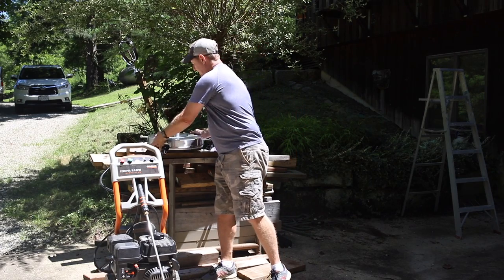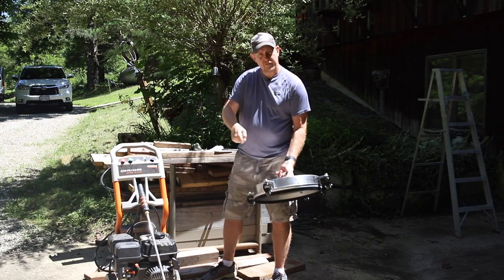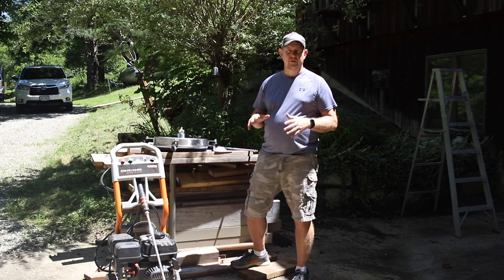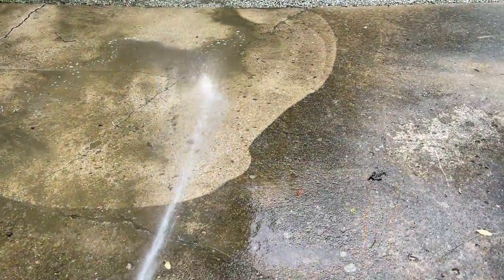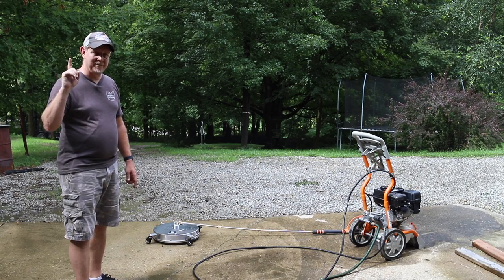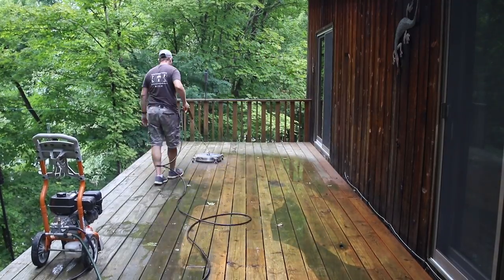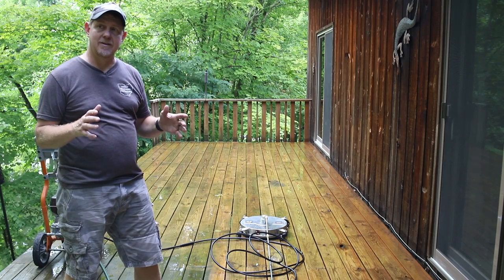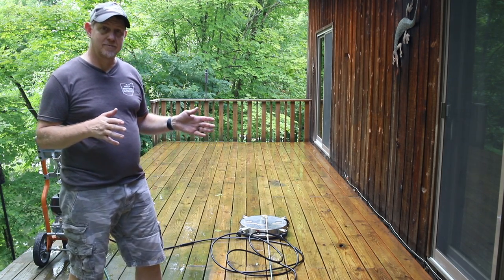Review of the EVEAGE 16.5" Pressure Washer Surface Cleaner and Demonstration on Concrete & Deck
Review of the EVEAGE 16.5" Pressure Washer Surface Cleaner and demonstrated on concrete and a wood deck.

Power Washer Surface Cleaner with 4 Wheels, Stainless Steel Housing Power Washer Accessories with 2 Extension Wand, 2 Replacement Nozzles, 4000 PSI

If this review was helpful to you, you can purchase this product using our affiliates link above and we will receive a small commission at no added cost to you or visit our Amazon Influencer Shop

About this product:
【16.5'' PRESSURE WASHER ACCESSORY 】- EVEAGE surface cleaner for pressure washer gives a commercial grade cleaning area of 16.5'' wide, compatible with pressure washers up to 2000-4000 PSI. Ideal for cleaning stubborn stains on large flat surfaces such as patios, driveways, decks, sidewalks. Flow rate 1.8-3.7 GPM.
【DURABLE SURFACE CLEANER WITH 4 WHEELS】- The pressure washer surface cleaner attachment is installed with 4 wheels that make maneuvering it effortless and flexible on large area. Tough flexible bristles to protect surfaces from damage and keep the water spray contained underneath the unit that your feet and legs don't get covered in grime and muck from the surface, no rocks or debris fly up in your face. IMPROVE YOUR PRESSURE WASHING EXPERIENCE.
【2 EXTENSION WAND AND 2 REPLACEMENT NOZZLES 】-The extra extensions are a nice addition to find the right ergonomic position, so you don't have to hunch over, making it easy on your back. 2 additional nozzles are attached for replacing the original nozzles when seriously blocked. And when the nozzles are blocked, you can use needles to remove sand or other debris in nozzles and rinse with fresh water.
【HIGH EFFICIENCY AND GREAT COMPATIBILITY】- Integrated rotary rod with dual high-pressure rotating jets clean up to 6X faster, that breaking up dirt and grime fastly without leaving marks on the surface. Compatible with 1/4 inch quick-connect capable wandn, the Surface Cleaner can be used with most gasoline pressure washers.
Notes: NOT FIT GARDEN HOSE OR WATER HOSE. The wand is 1/4" thread quick connect plug , if it is not suitable for the connector of your PRESSURE WASHER GUN, please purchase the adapter coupler connection separately.